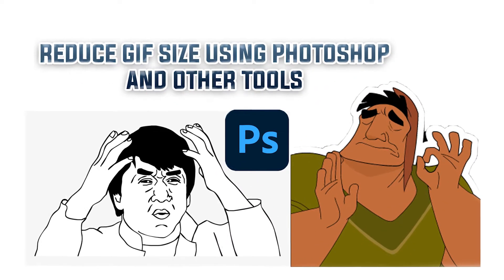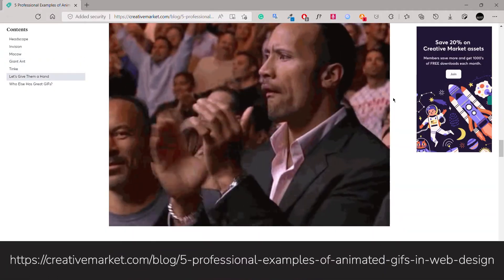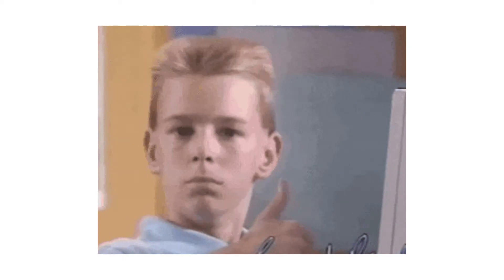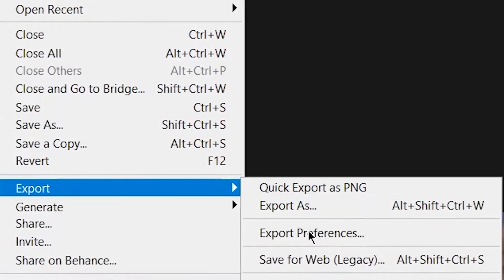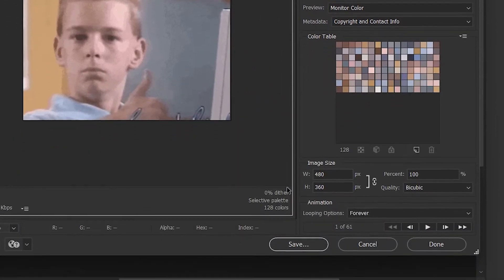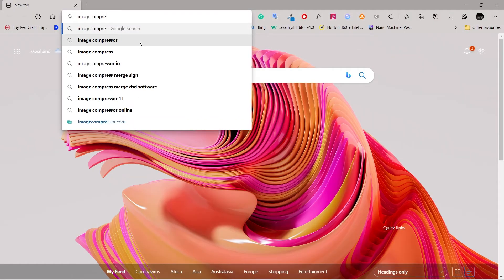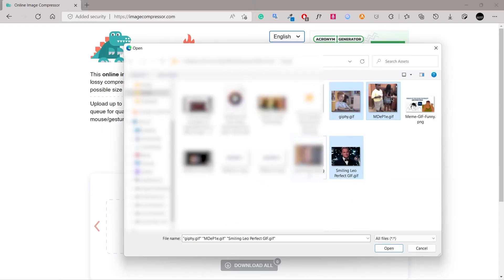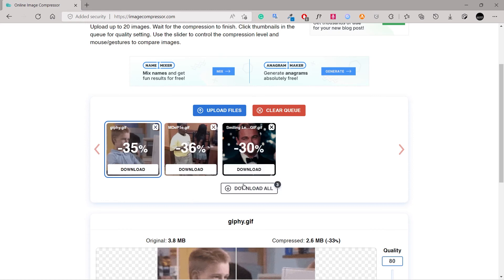GIF size smaller with photoshop and other methods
Tip: use PictureEcho to deduplicate photos even the visually similar ones

GIFs are commonly used in blogs and websites.
If you’re looking to use GIFs for your online content, it’s recommended to optimize them and reduce their size.

Method 1: Using Photoshop’s Export GIF for Web Option
Click on the File menu and select the Export option.
In the new dialog, choose Save for Web.
Check the box named “Optimized”.
Set the Format to GIF and Quality to 75 or 85.
Name your GIF image and then click on Save.

Click on Upload Files and select your GIFs.
Your GIFs will be auto-optimized one by one.
Afterwards, you can download them one by one, or wait until all GIFs are optimized.
Once all GIFs are optimized, a Download All button will be visible.